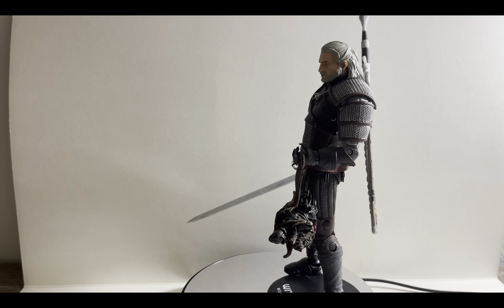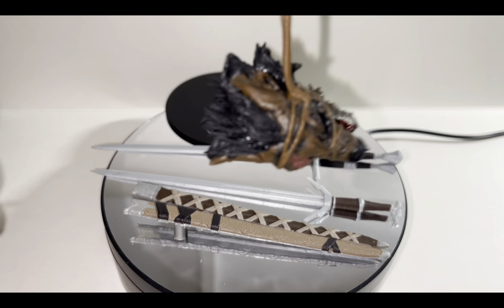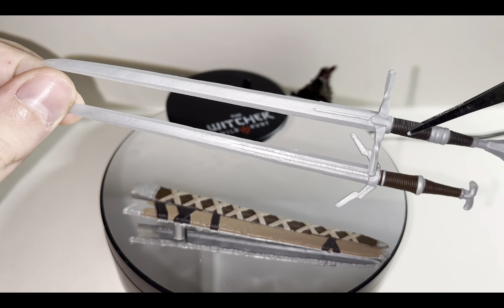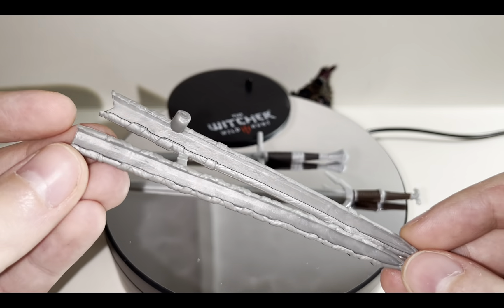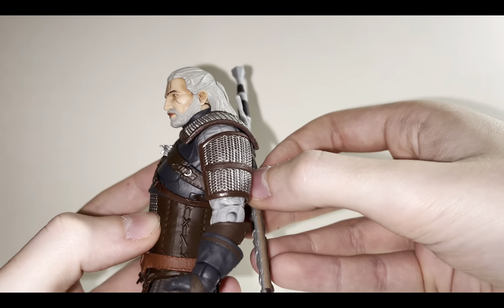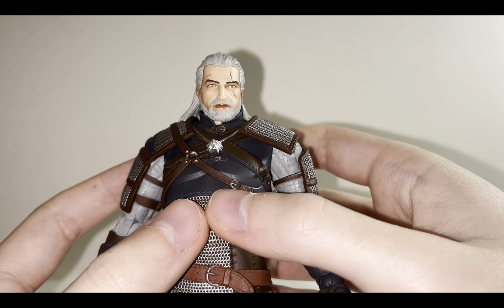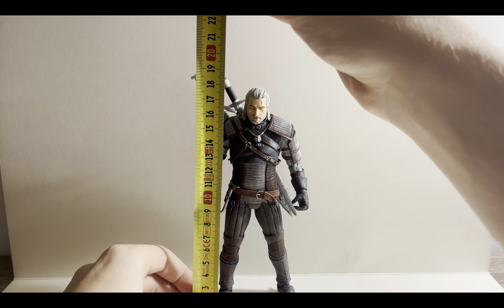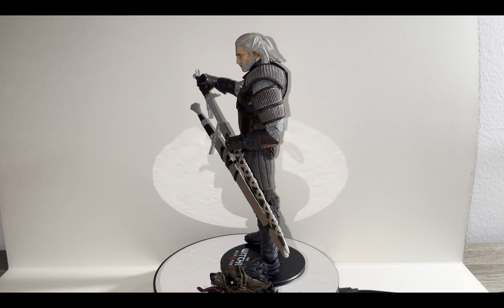McFarlane Toys / Witcher 3 Wild Hunt / Geralt Of Rivia | Action Figure Review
Many thanks!